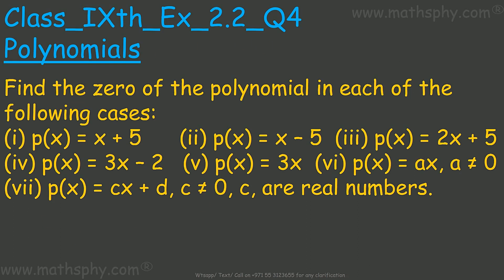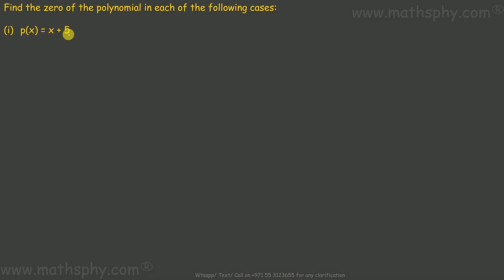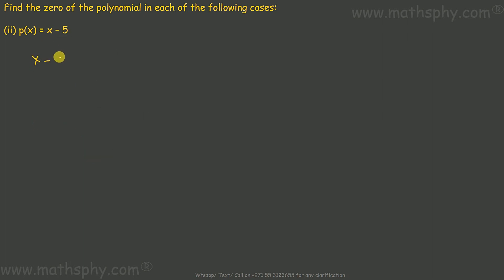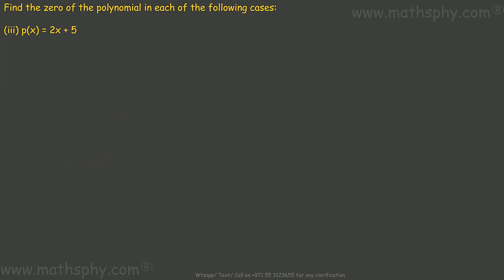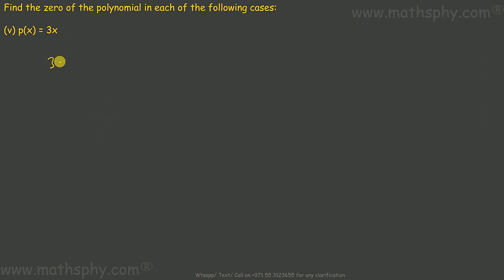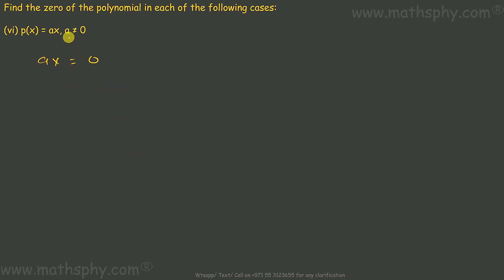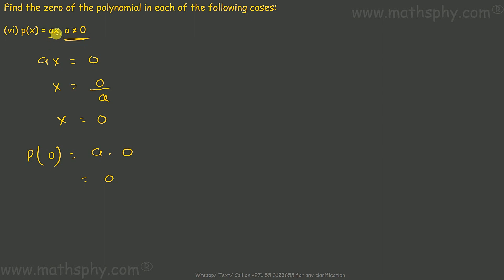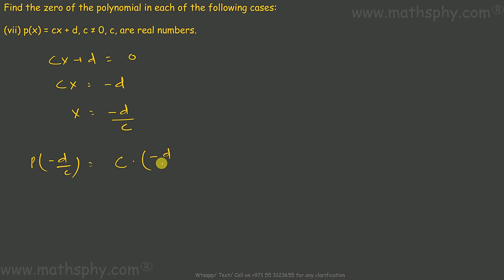Zeros of Polynomials Class 9, Polynomials Class 9 Ex. 2.2 Q4, NCERT Solution,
Find the zero of the polynomial in each of the following cases:
(i) p(x) = x + 5      (ii) p(x) = x – 5  (iii) p(x) = 2x + 5
(iv) p(x) = 3x – 2   (v) p(x) = 3x  (vi) p(x) = ax, a ≠ 0
(vii) p(x) = cx + d, c ≠ 0, c, are real numbers.

Class IXth Ex 2 2 Q4 Polynomials